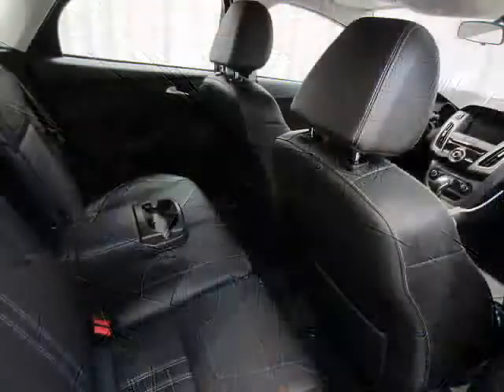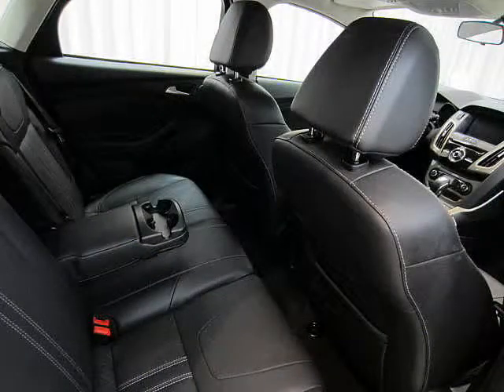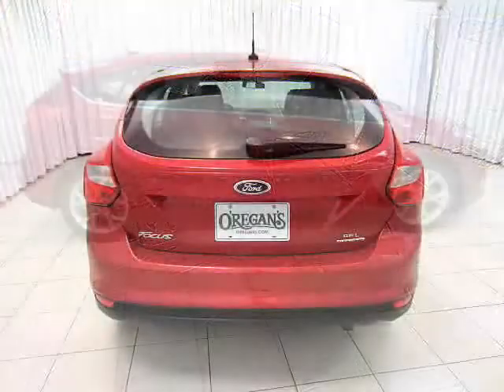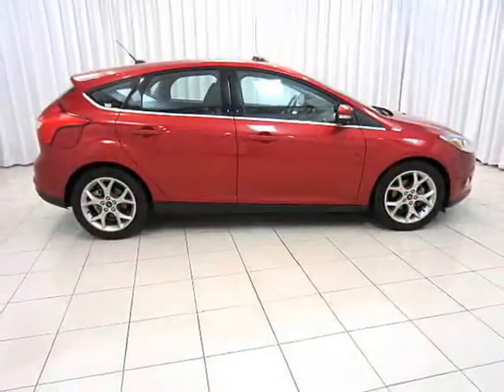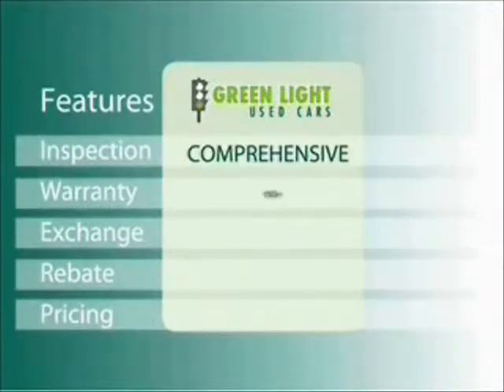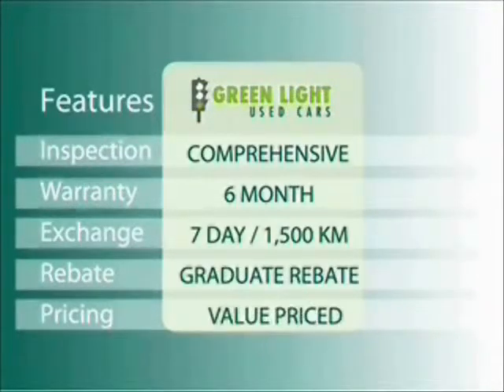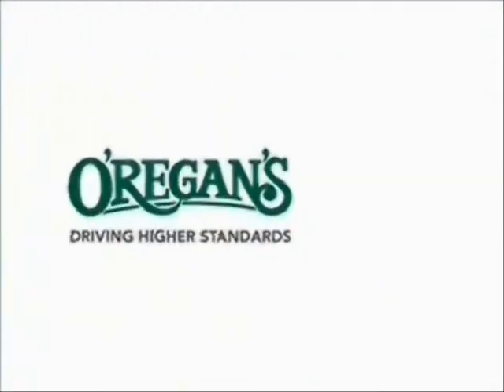BD381 focus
Ford Focus